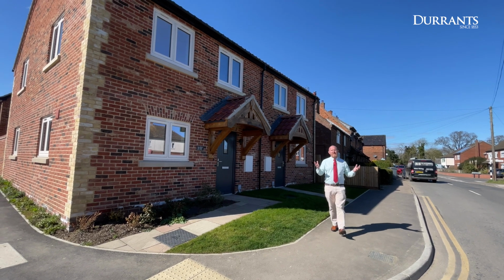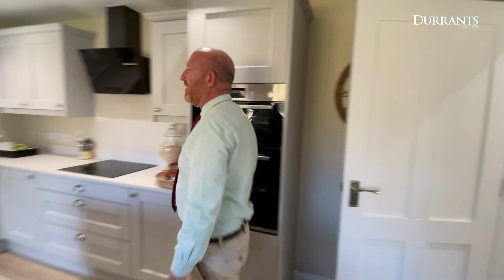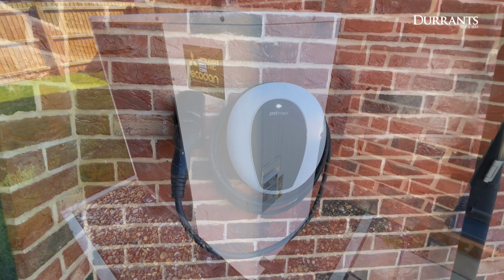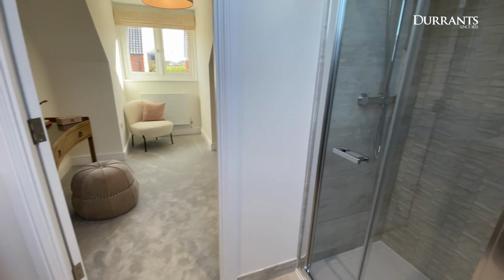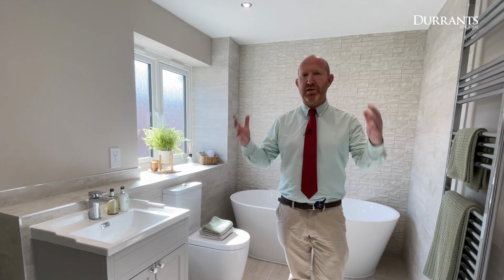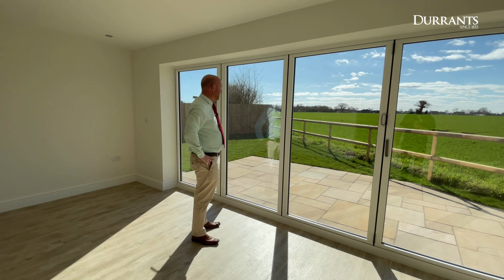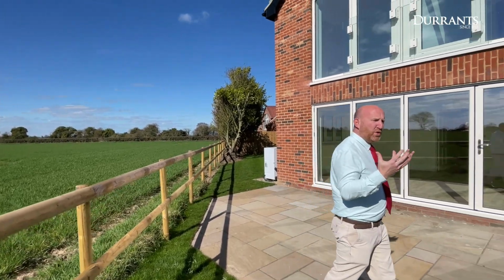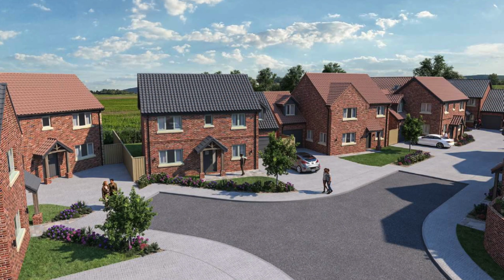Green View, Freethorpe - Durrants Estate Agents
Green View is a selection of 2, 3 and 4 bedroom new homes built with a blend of contemporary and traditional design. Situated in the heart of Freethorpe, between Norwich and The Broads.

Contact Durrants Estate Agents to arrange a viewing on 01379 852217.